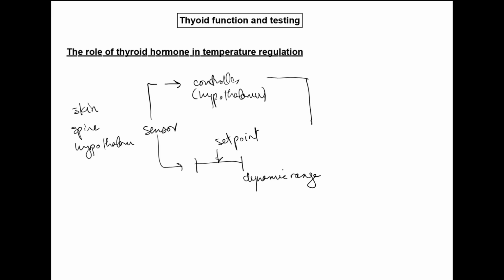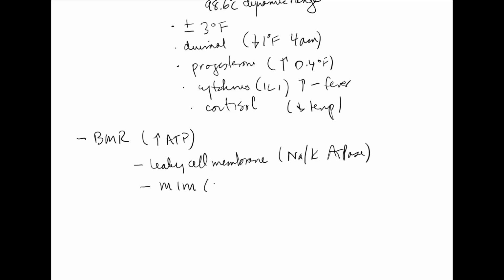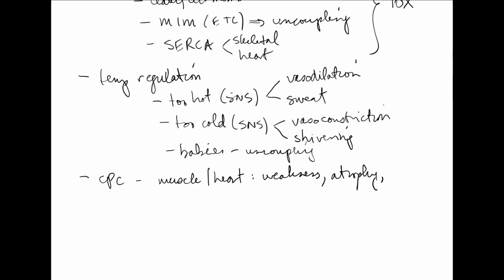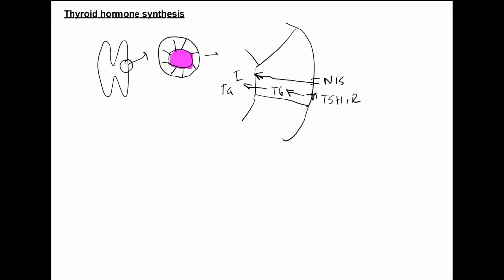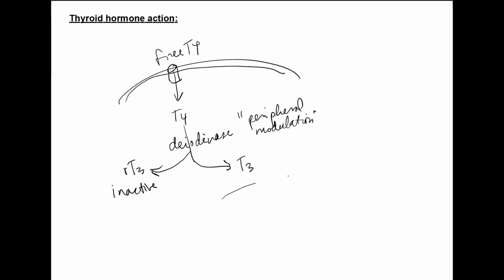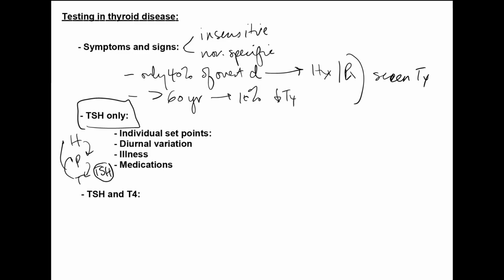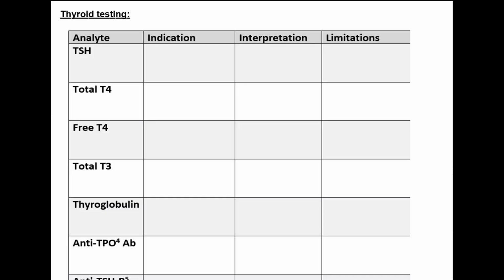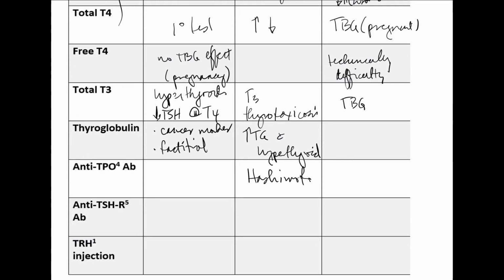Endocrine Thyroid Function & Testing 1080p